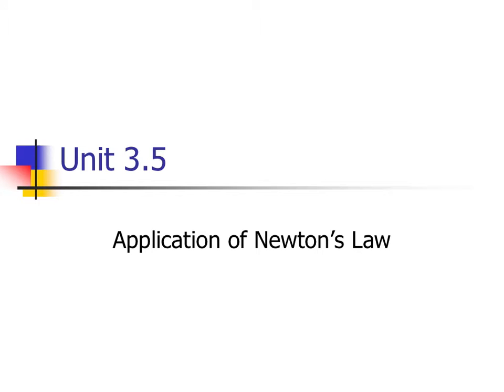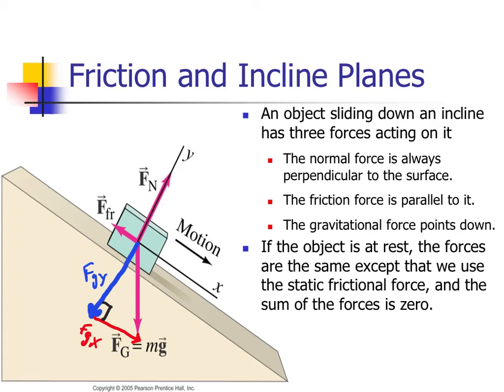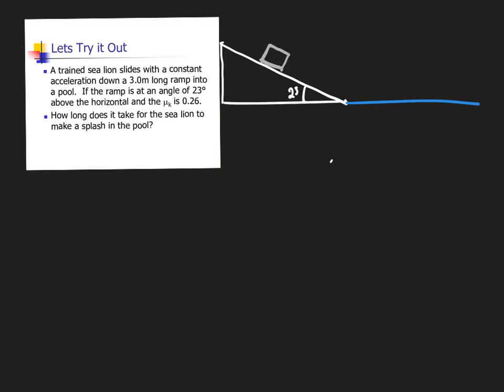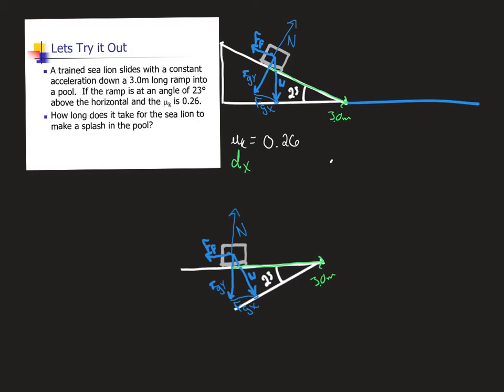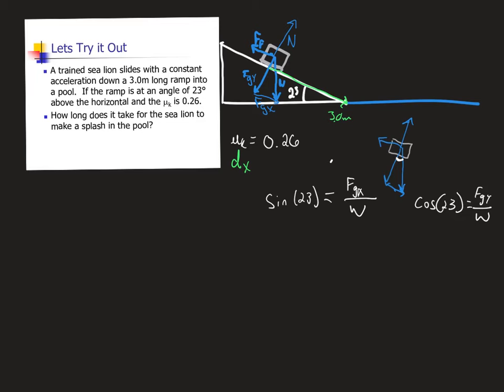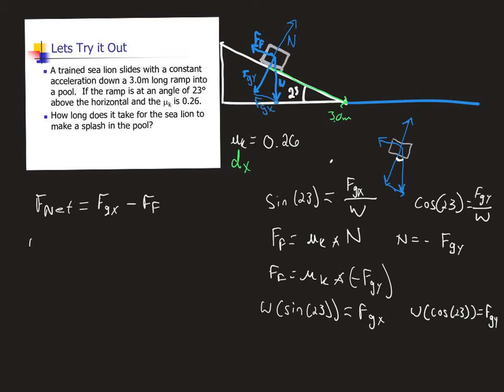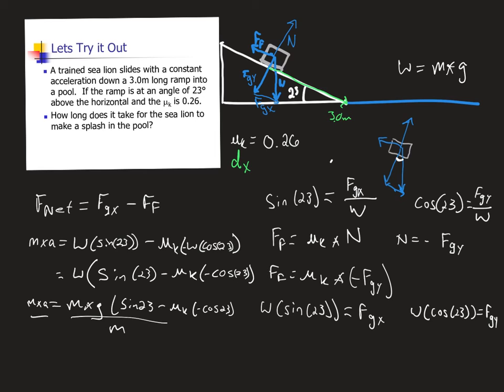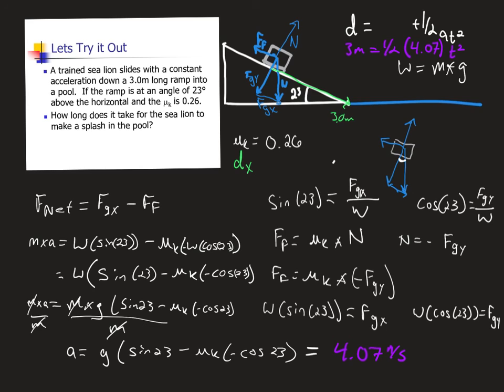HS Physics Friction at an Angle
Using friction at an angle that factors out mass.